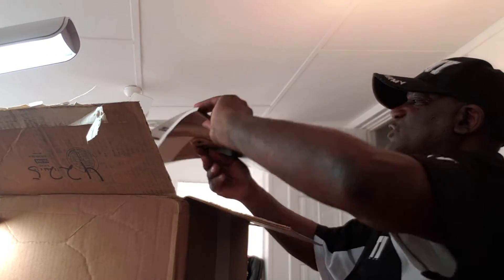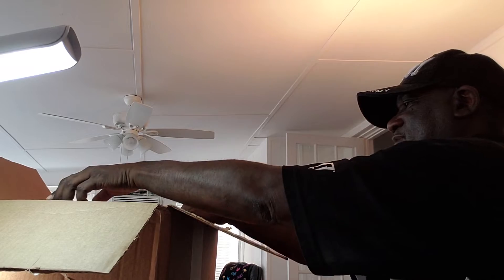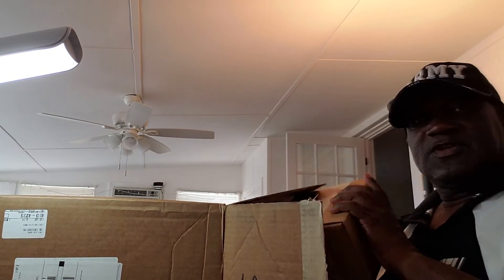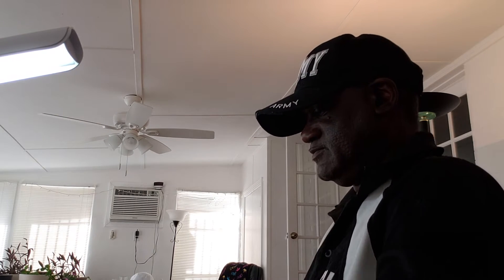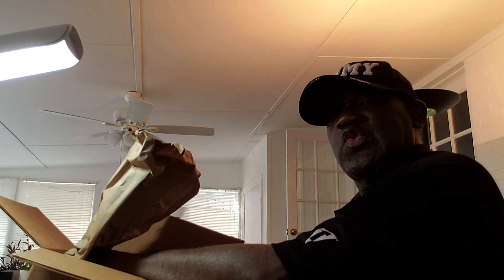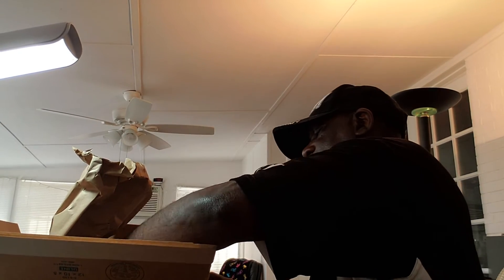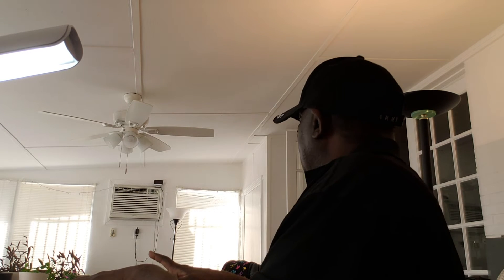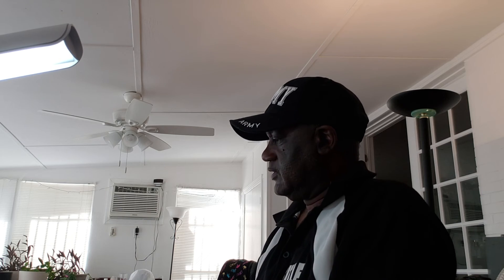Let's See What The Doctor Ordered ~ Episode #522 ~ February 21, 2022